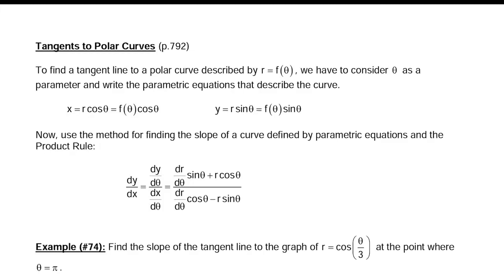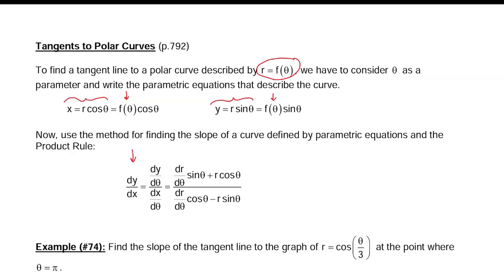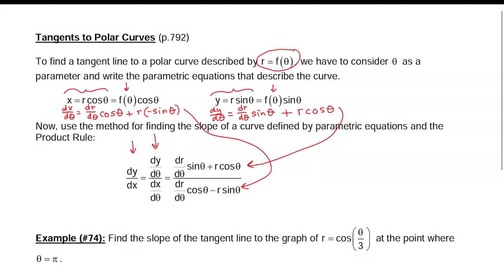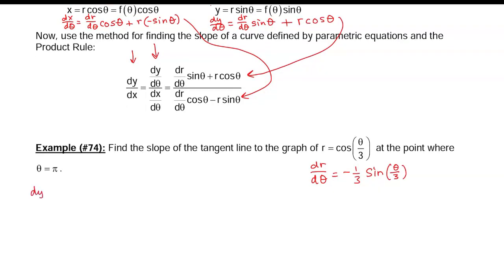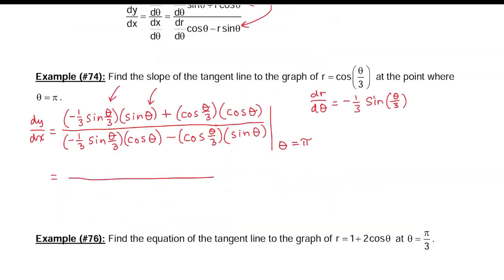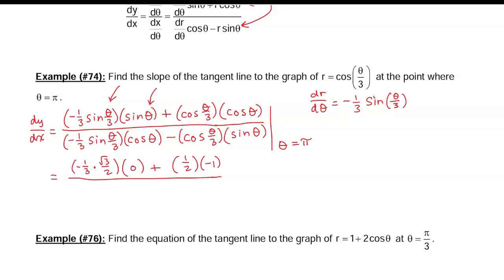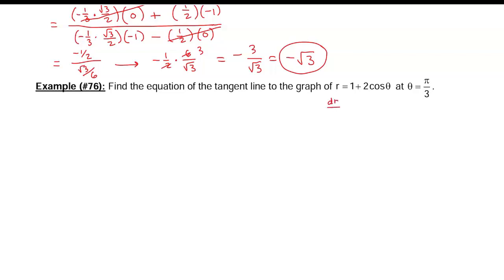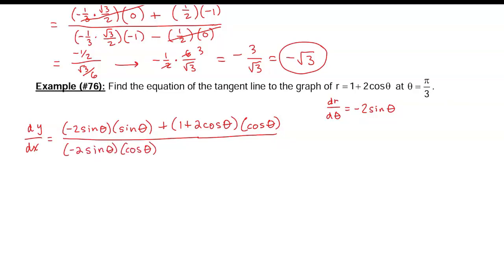Notes 10.3 First Derivative of Polar